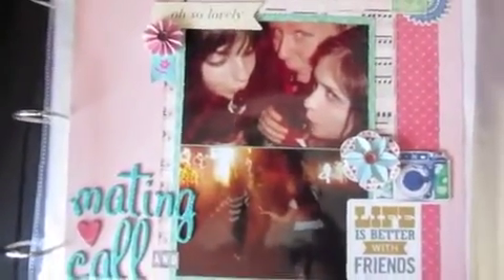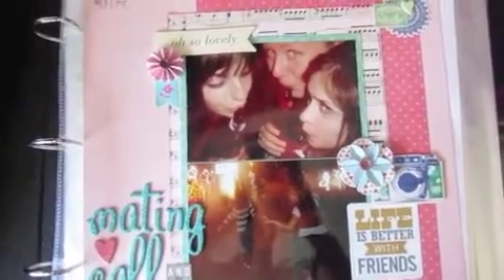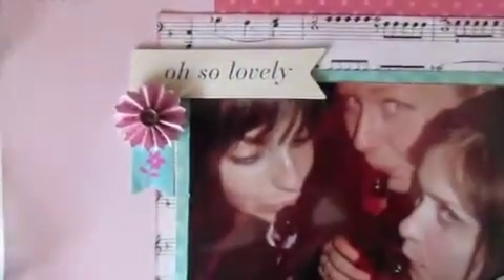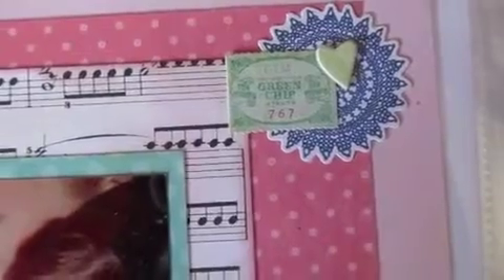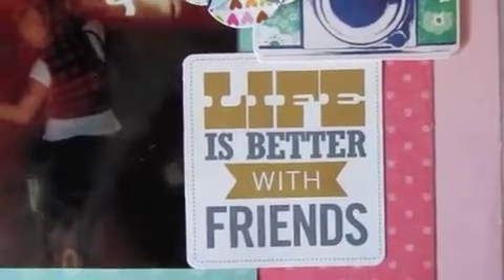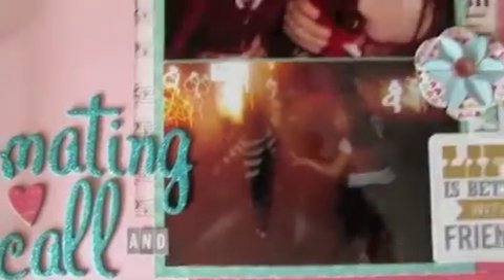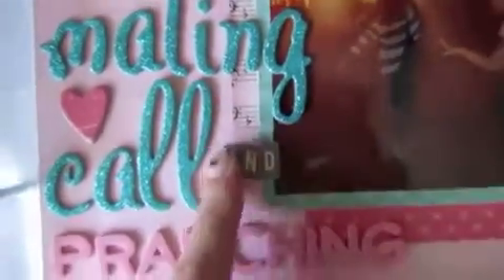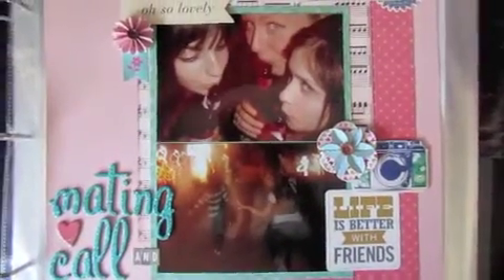12x12 Layout Share